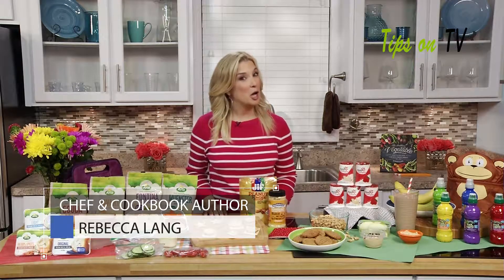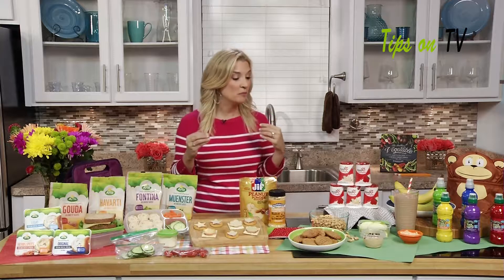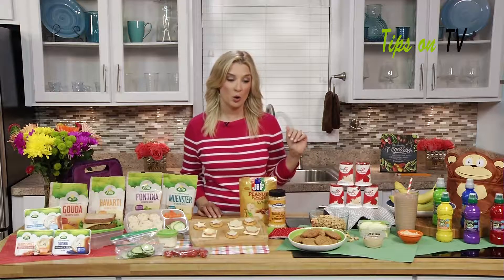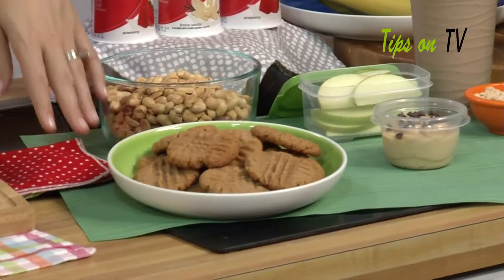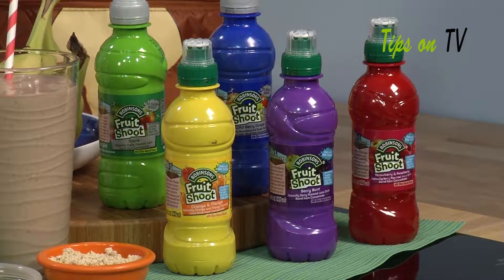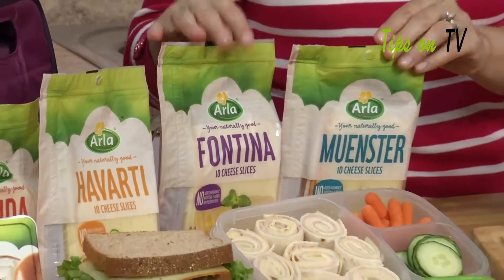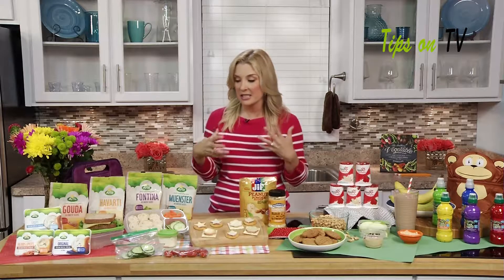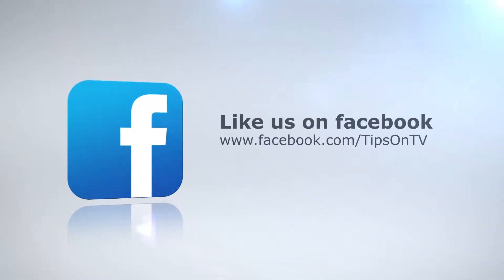Lunchbox Tips with Rebecca Lang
Cookbook author Rebecca Lang shares helpful ideas on back-to-school items that will have your kids eating smarter and healthier.